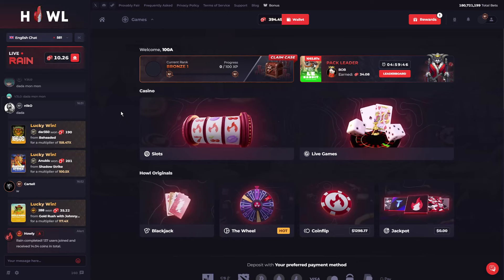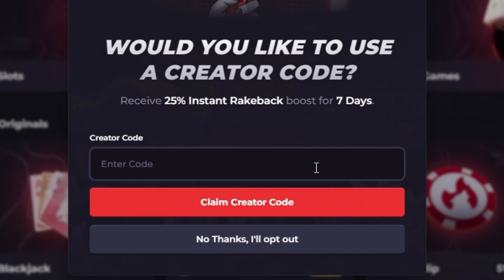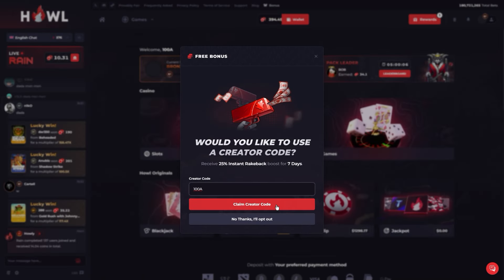Howl.GG Promo Code - HowlGG Free Money [2024] Free Howl GG Coins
Promo Code: 100a